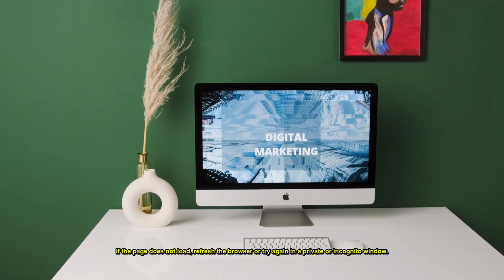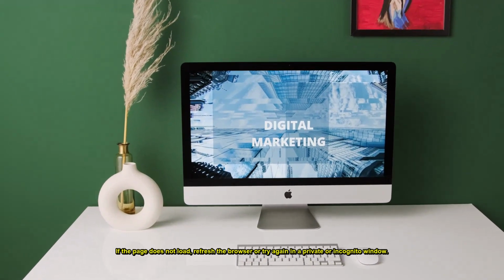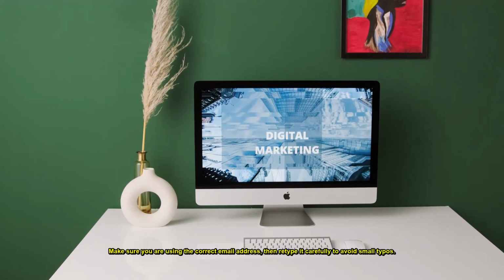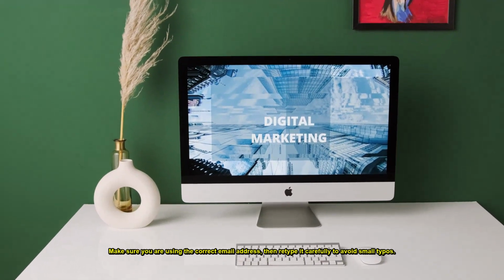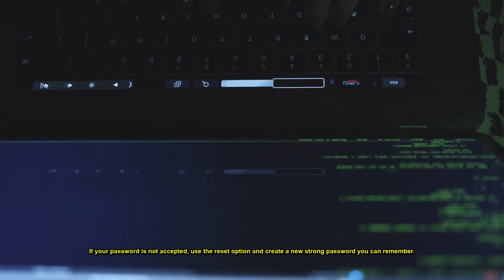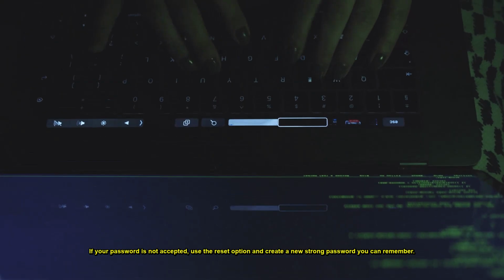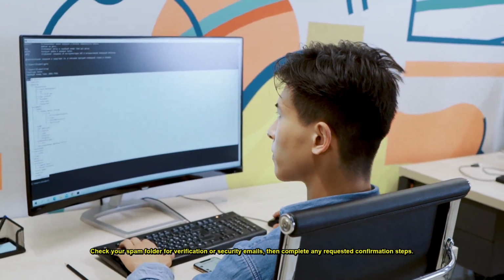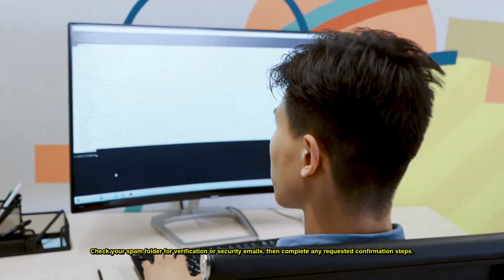How to Prepare Estimated Quarterly Taxes – Complete Guide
In this comprehensive guide, we walk you through the essential steps to prepare your estimated quarterly taxes with ease. Whether you're a freelancer, self-employed, or a small business owner, understanding how to calculate and submit your quarterly tax payments is crucial to avoid penalties and stay compliant. Learn about important deadlines, deduction tips, and how to estimate your tax liability effectively. Don’t let tax season stress you out—watch now and take control of your finances!